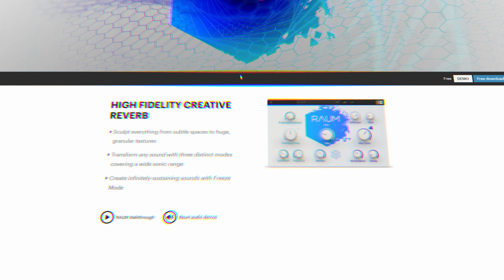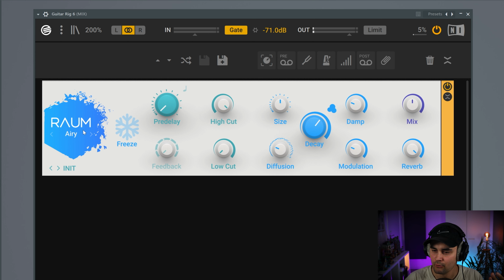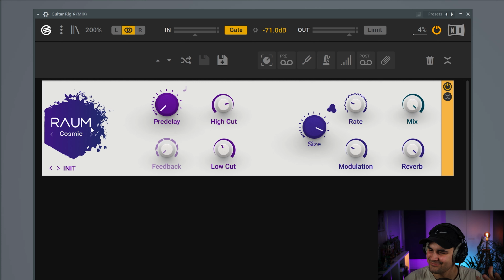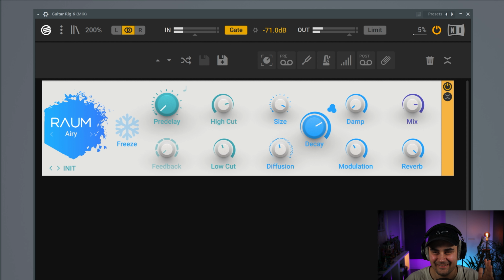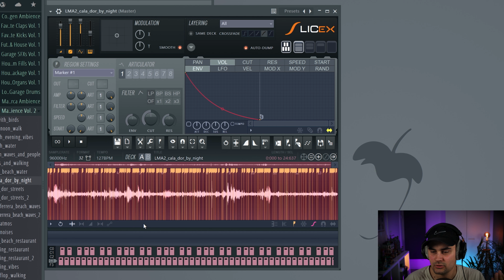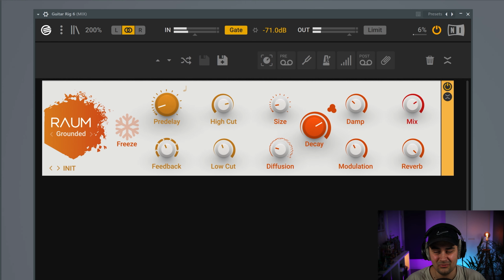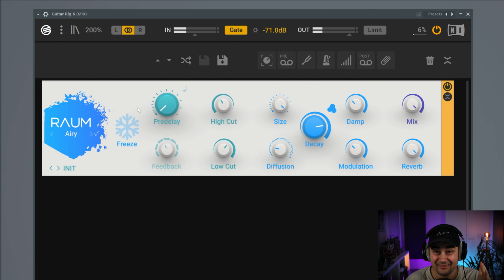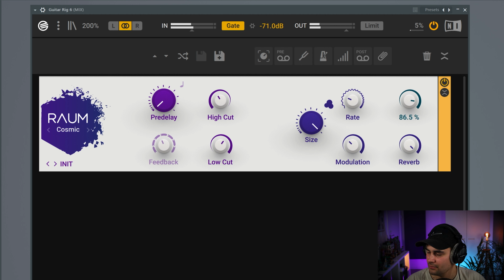This PLUGIN Makes Everything Ambient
In this video, I’ll show you how to make ambient sounds using the Raum reverb plugin from Native Instruments 🎛️
Raum is excellent at transforming any sound into an atmospheric masterpiece 🎶
I hope you’ll enjoy this quick Raum tutorial - I had so much fun recording this 🥳
Let me know how you use Raum in your music project.

-- TIME STAMPS --
00:00 Intro
00:41 Why Raum is sick
03:53 Using Raum on a piano
05:40 Using Raum on a Field Recording
07:34 The “Freeze” button
09:06 A bit of Raum on a 303 sequence
10:46 Let’s listen to the sounds
11:34 Wrapping up

🏆 Membership supporters: Marlon Edwards, Luc Ryu, Kilavuar, Tom Shaw